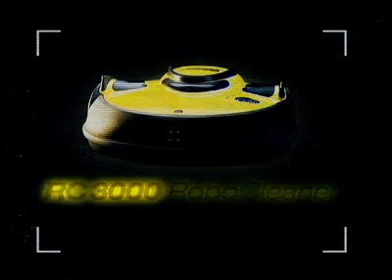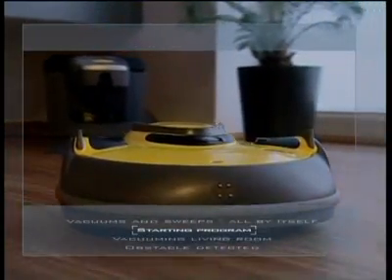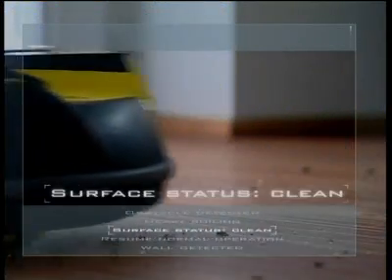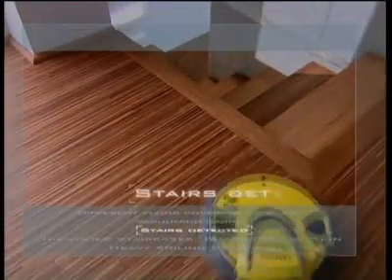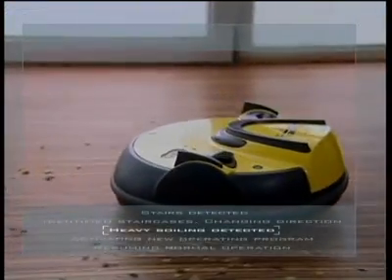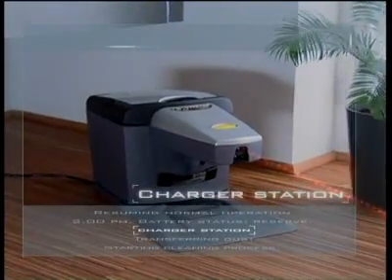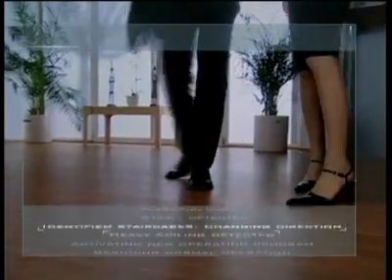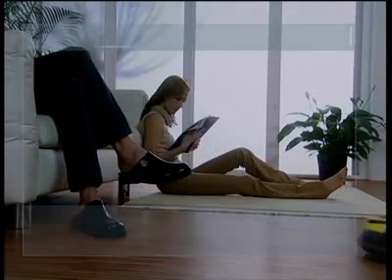Karcher RC 3000 Робот пылесос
Робот пылесос  Karcher RC 3000